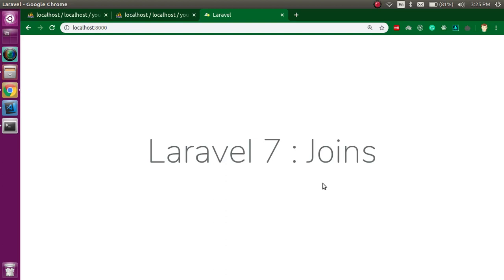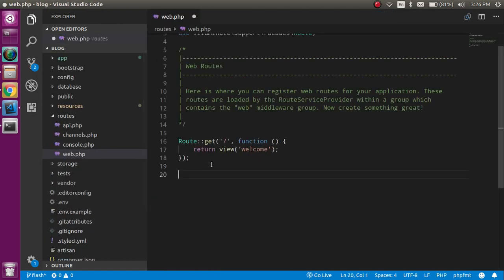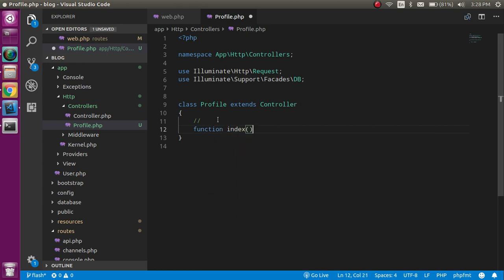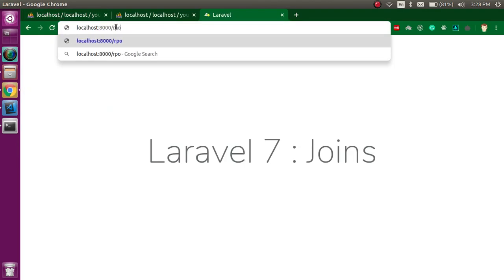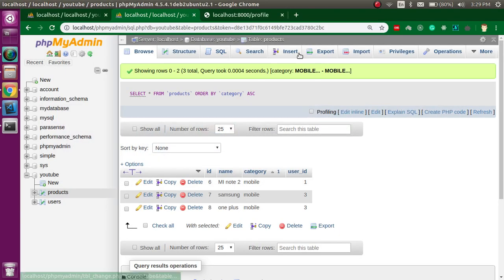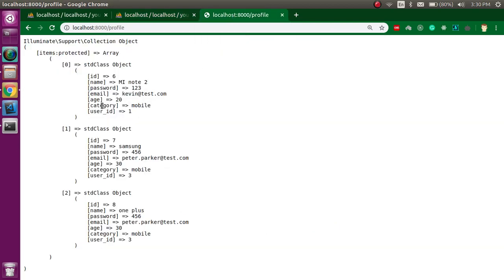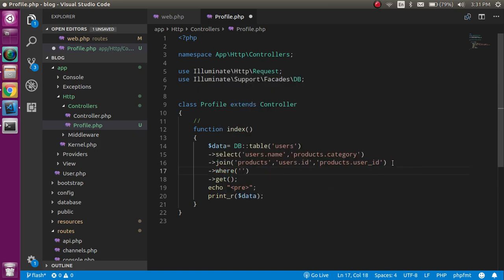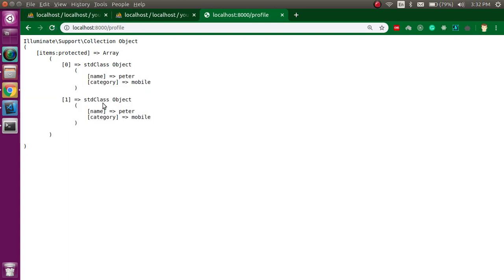Laravel 7 tutorial #24 Joins with example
In this Laravel  7  tutorial,  what is joins and how to use with laravel  with simple and easy example this tutorial video made by anil Sidhu in the English language
Video steps
what is joins
how to use them in laravel
make controller
make route
use joins